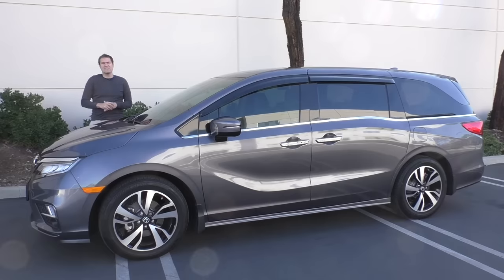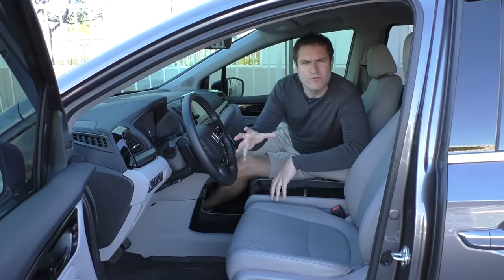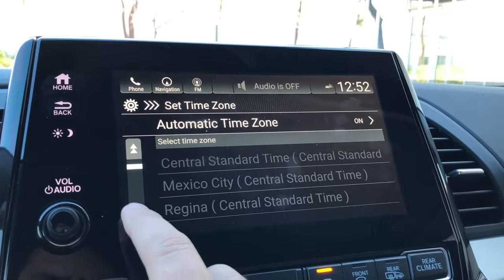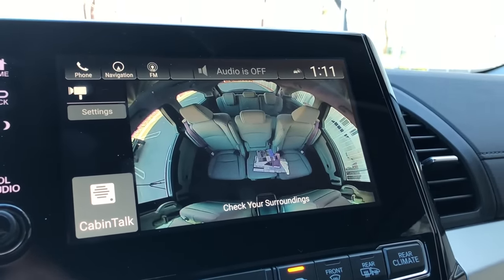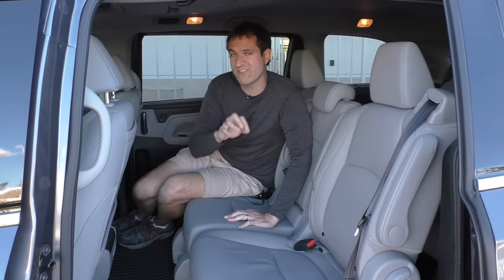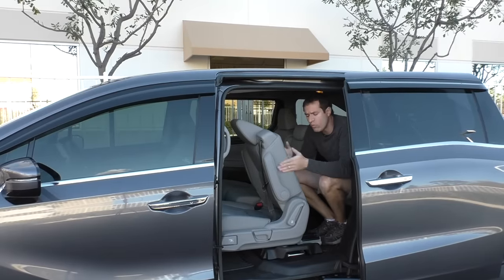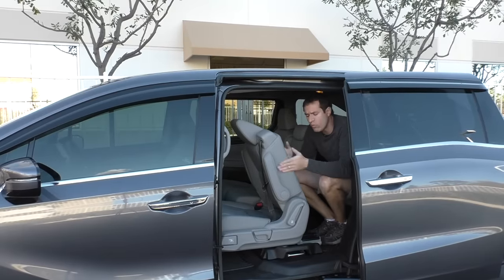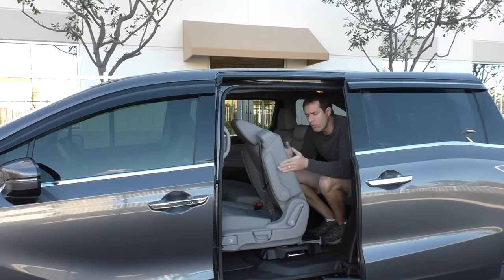Here's a Tour of a $50,000 Honda Odyssey Minivan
The 2018 Honda Odyssey Elite is a $50,000 minivan. Today I'm reviewing the 2018 Odyssey Elite to show you what you get when you spend $50,000 on a Honda Odyssey.